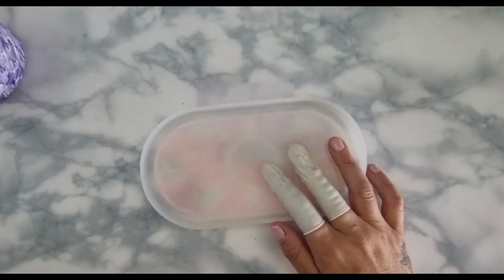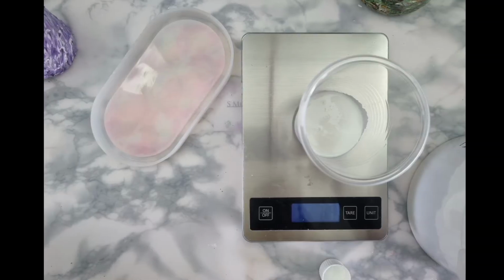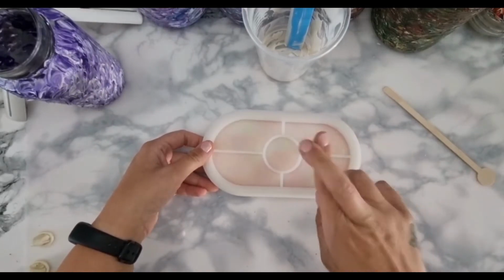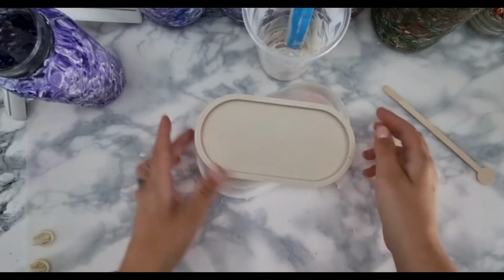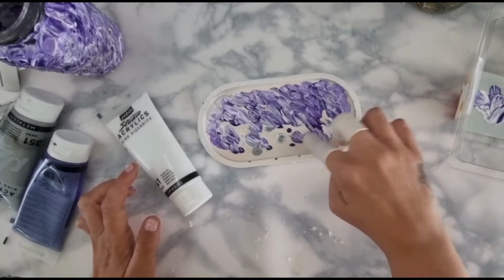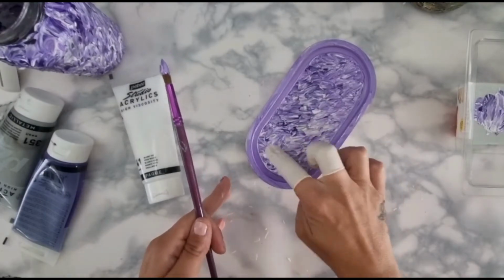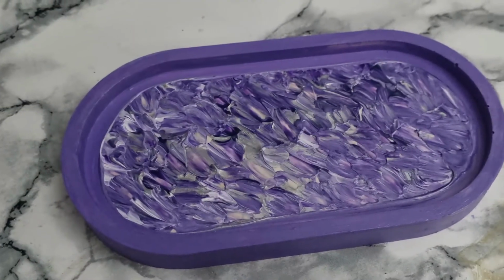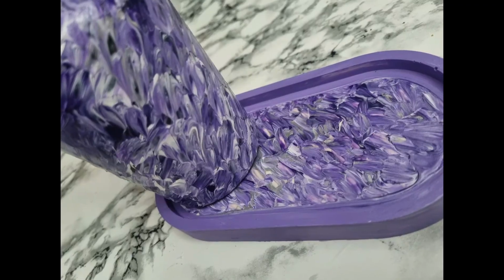Abstract Art - Fingerpainting on Jesmonite Trinket tray. Sealed with a Varnish glue.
Hello Everyone 👋

This is a follow on from my previous video of the glass jar.  I wanted to try acrylic paint and my abstract fingerpainting style on the Jesmonite.

I am absolutely in love with it and it turned on better than I expected.

I used -

Jesmonite from Polysil Uk
The acrylic paints were from Hobbycraft (UK)
Then sealed with a Varnish Glue.